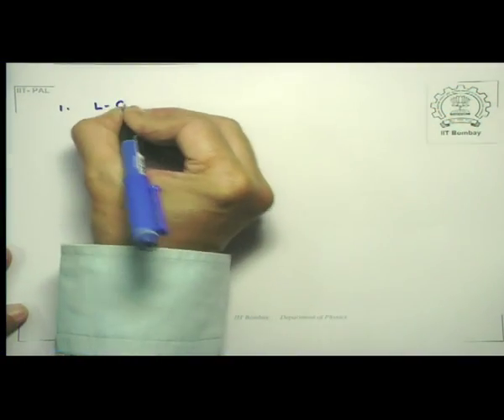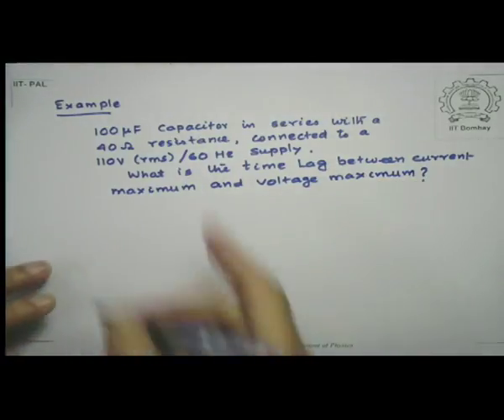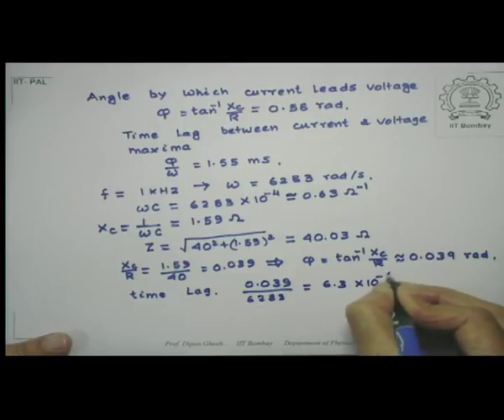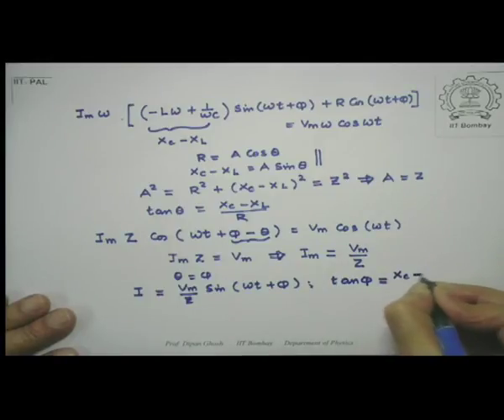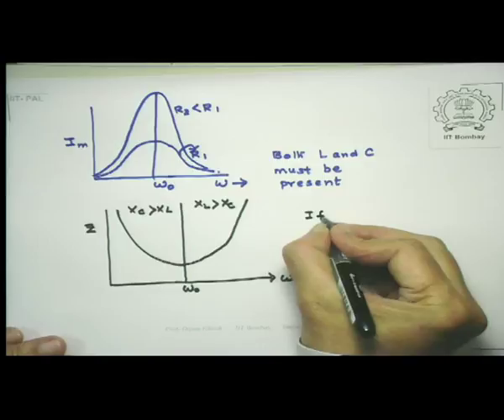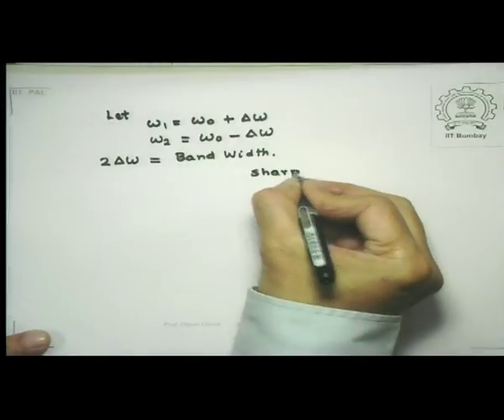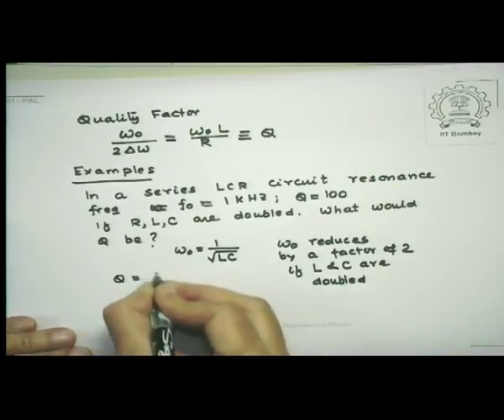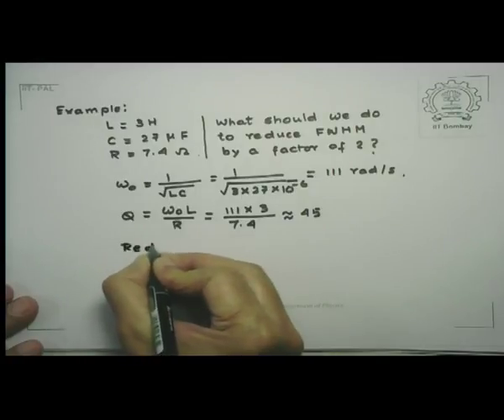LCR circuit- analytical solution, resonance : Alternating Currents(CH_22)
Subject: Physics
Course Name: Alternating Currents
Name of Presenter: Prof. Dipan K. Ghosh